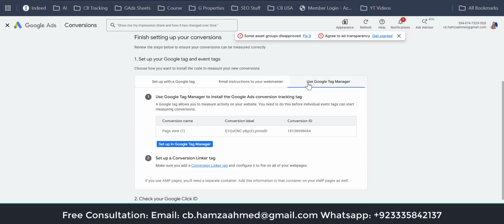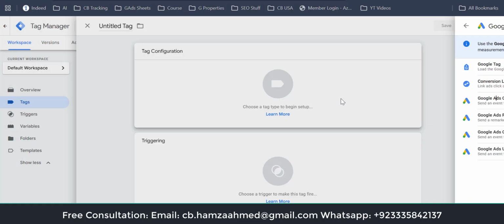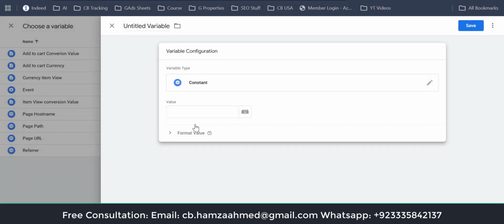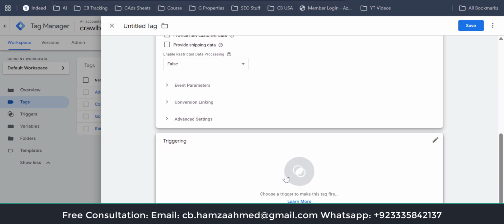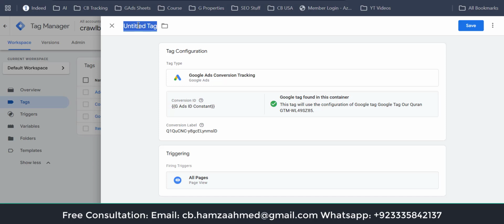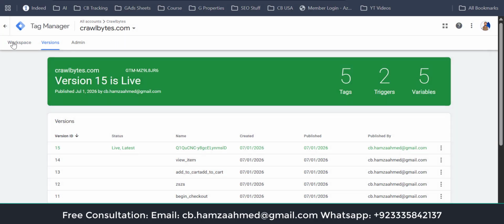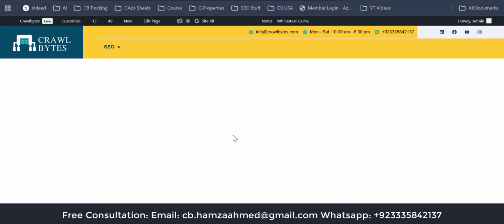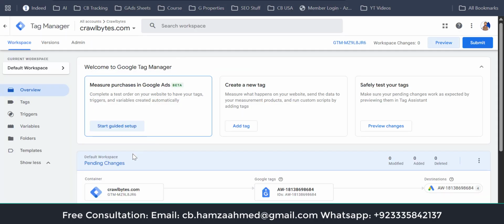How to create Google Ads Conversion - Page View Tracking with Google Tag Manager (UPDATED 2026)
Learn how to set up Google Ads Conversion Page View Tracking using Google Tag Manager (GTM) in this complete step-by-step tutorial. In this updated 2026 guide, you'll learn how to track Page View events correctly and send accurate conversion data to Google Ads.

Page View tracking is the foundation of every Google Ads Conversion Tracking setup. Before implementing advanced events like View Item, Add to Cart, Begin Checkout, or Purchase, it's important to understand how Page View tracking works using Google Tag Manager.

In this tutorial, you'll learn how to configure the Google Ads Page View Tag, create triggers, verify your implementation using Google Tag Assistant, and test everything inside GTM Preview Mode.

Whether you're using WooCommerce, Shopify, WordPress, Magento, Laravel, or a custom website, this tutorial will help you implement Page View tracking the right way.

This setup works with Performance Max, Search, Shopping, Display, Demand Gen, and Remarketing campaigns, making it an essential part of your Google Ads Conversion Tracking strategy.

✅ Google Ads Page View Tracking

✅ Google Tag Manager (GTM) Setup

✅ Google Ads Conversion Tag

✅ Conversion ID & Conversion Label

✅ Google Tag Configuration

✅ Page View Trigger

✅ GTM Variables

✅ Preview Mode Testing

✅ Google Tag Assistant Verification

✅ Publish GTM Container

🚀 Why Track Page Views?

Proper Page View tracking helps you:

✔ Build a strong conversion tracking foundation

✔ Verify Google Tag installation

✔ Improve audience creation

✔ Enable Remarketing

✔ Test Google Ads implementation

✔ Improve campaign optimization

✔ Collect accurate website data

✔ Prepare for advanced eCommerce event tracking

PPC Specialists
Digital Marketers
Google Ads Experts
WordPress Users
Website Owners
Marketing Agencies
Freelancers
Small Business Owners
🛠 Tools Used
Google Ads
Google Tag Manager (GTM)
Google Tag
Google Tag Assistant
Data Layer
GA4 (Optional)
Browser Preview Mode

✔ Accurate Page View Tracking

✔ Better Google Ads Data

✔ Improved Remarketing

✔ Better Campaign Optimization

✔ Easy Debugging

✔ Reliable Conversion Tracking

✔ Better Audience Building

✔ Strong Foundation for eCommerce Tracking

📚 Complete Google Ads Conversion Tracking Series

✅ Google Tag Installation

✅ Conversion Linker Setup

✅ Page View Tracking

✅ View Item Tag Setup

✅ Add to Cart Tag Setup

✅ Begin Checkout Tag Setup

✅ Purchase Tag Setup

✅ WhatsApp Button Conversion Tracking

✅ Lead Form Conversion Tracking

Follow this complete series to build a professional Google Ads Conversion Tracking setup using Google Tag Manager.